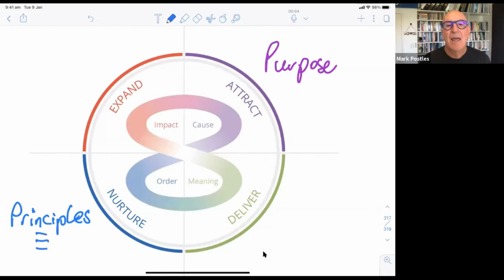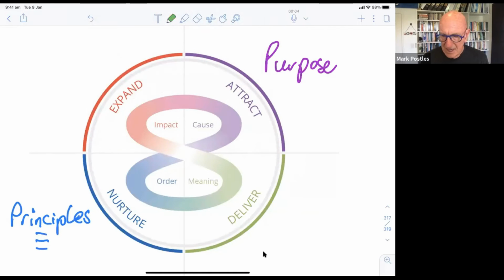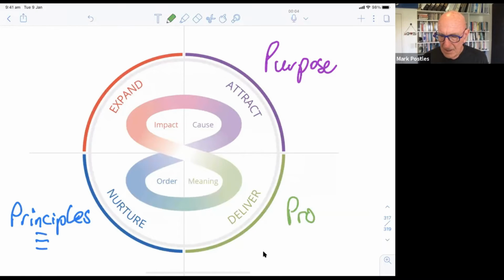4 Simple Steps Profitable Associate Practice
Today I’m going to reveal the 4 Simple Steps To A Profitable Practice
This will help:
. principal Chiropractors who are experiencing stressful situations with their Associates
. and disgruntled Associates experiencing stressful situations with their principals!

When these 4 simple points are actively worked in within a practice, we have seen things turn around significantly.

One of coaching clients was a disgruntled Associate looking to set up his own practice.  We helped him in his journey transition from a single doctor practice to building a great team that he attracted into that practice. He now has 2 Associates and an amazing practice with great culture, rules, mission and the great thing is it’s all set up to continue strong practice growth and significant financial benefits.

So many times we see problems arise when a principal chiropractors purpose and values aren’t clearly defined.  Difficulties arise when the team isn’t aligned!

In this quick 14 minute video I reveal the simple system any Chiropractor (principal or Associate) can implement today to improve alignment within the team and business growth.

PS. Whenever you’re ready, here are 3 more ways I can help you grow your practice, leverage your time and create more impact.:
• Get the 60 Min Seize Your Potential crash course
In 60 minutes discover what successful practices are using to scale and grow right now (& the 4 step process they are using).

• Work with me to overcome issues and leverage your Associate Practice
A couple of times a year I host a small group of 6 and 7 figure practices through the Associate Driven Practice program. We address and overcome the pitfalls of Associate practices, break the glass ceiling and take the next steps to a highly leveraged, highly profitable business that offers you time freedom, money and impact.

• Get a Clarity Call
And if you ever want to get some 1:1 help, we can jump on the phone for a quick call and brainstorm how to move through the barriers that are holding you back and your next step towards the vision you have of your perfect practice.

I look forward to speaking with you!